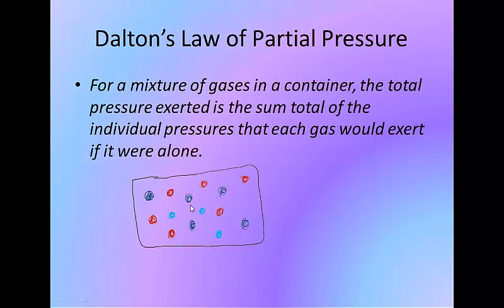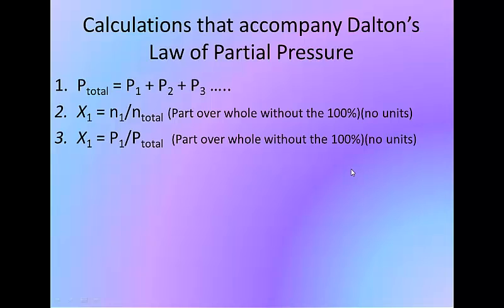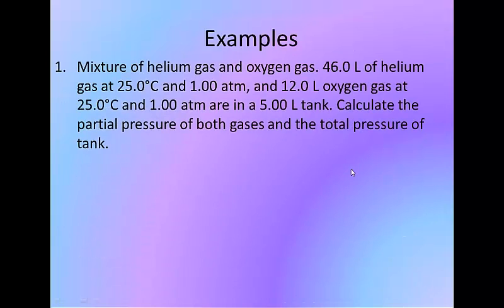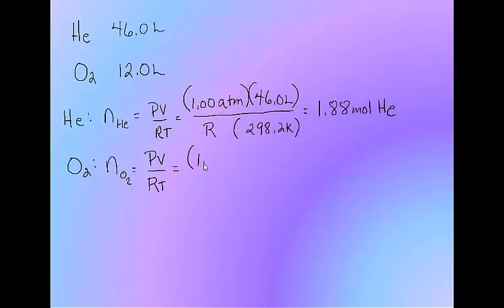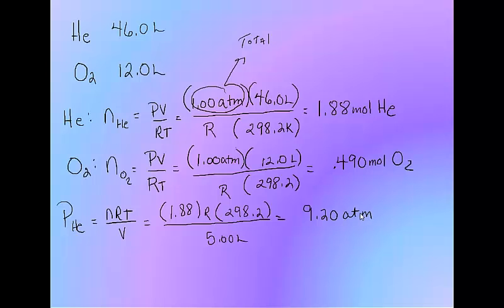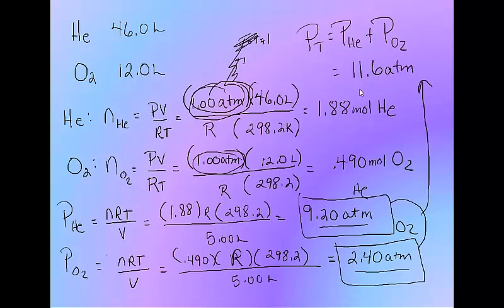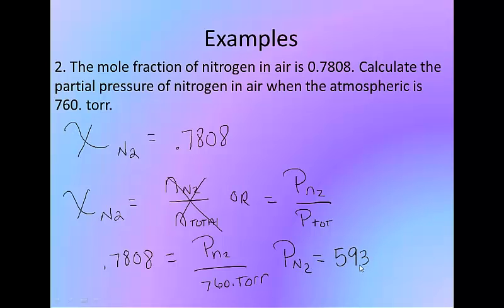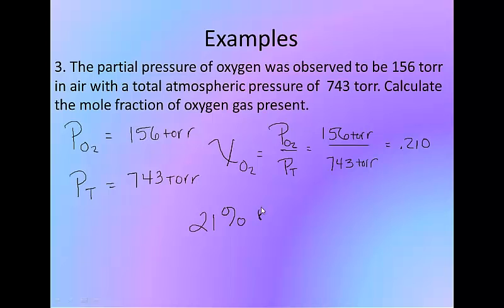AP Dalton's Law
This is a video that covers the Dalton Law section in Chapter 5. It covers the calculations for a mixture of 2 or more gases. Educational Videos for all levels of chemistry